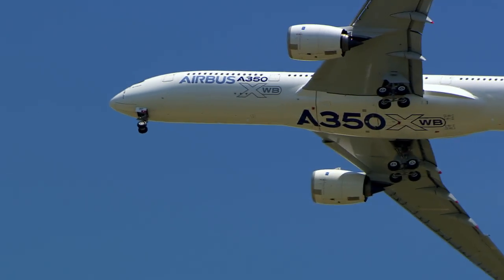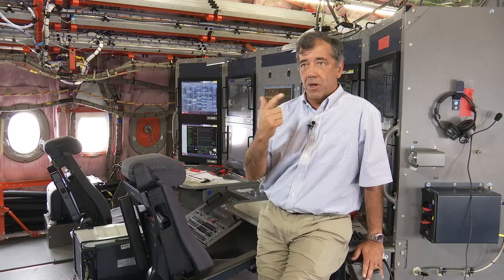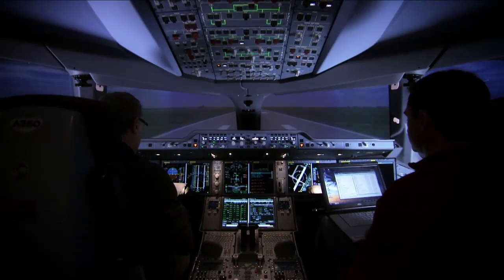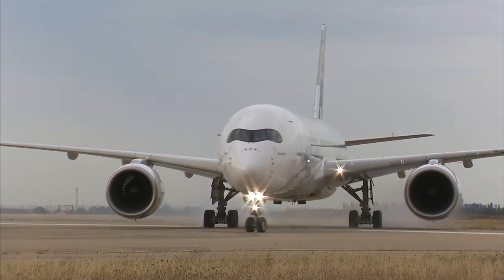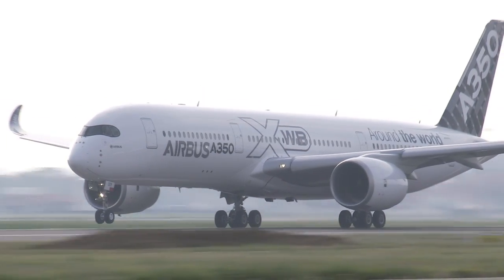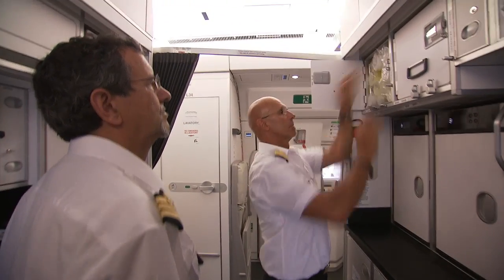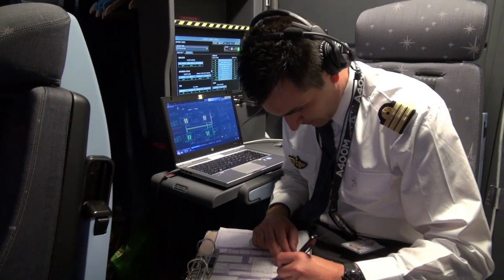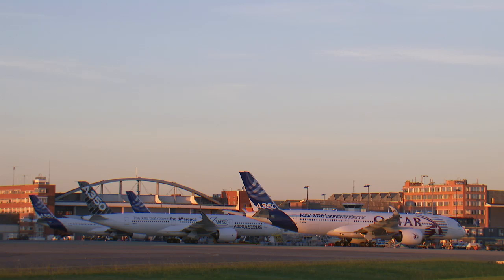A350 XWB is 'Good to go' as it obtains its certification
The A350 XWB received its Type Certification from the European Aviation Safety Agency (EASA) on 30th September 2014, which paves the way for the jetliner’s planned first customer delivery to Qatar Airways in the fourth quarter. The A350 XWB’s on-time certification process – which included initial evaluations with suppliers and on test rigs, a rigorous flight test campaign and the global route-proving tour – is a years-long process to ensure the aircraft’s readiness and maturity at service entry. This video explains the key steps along the way.